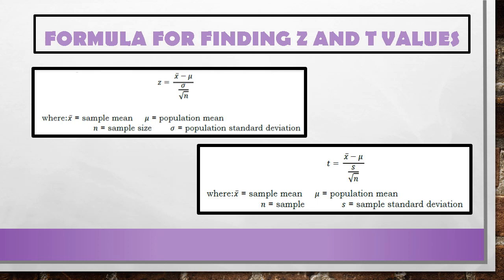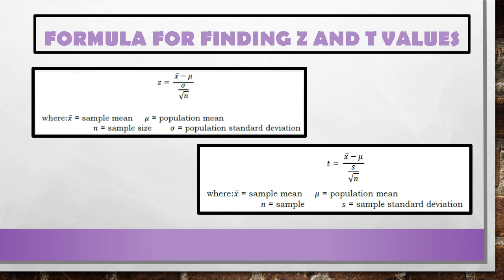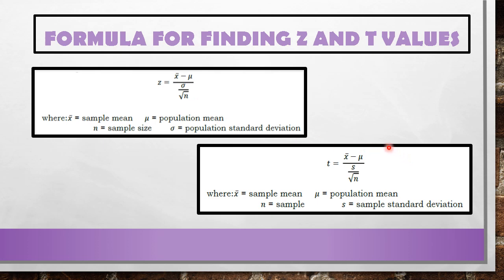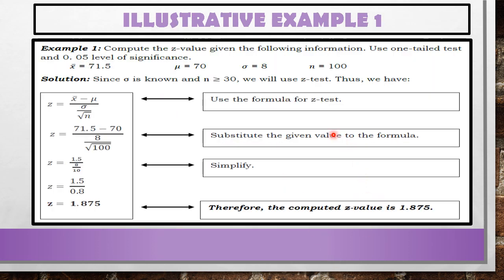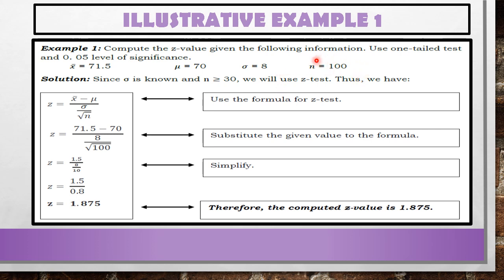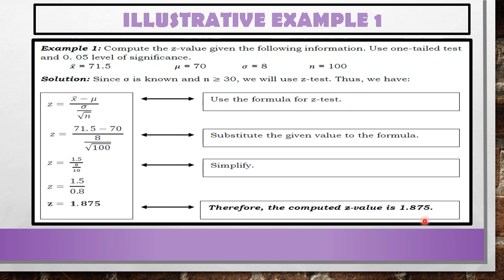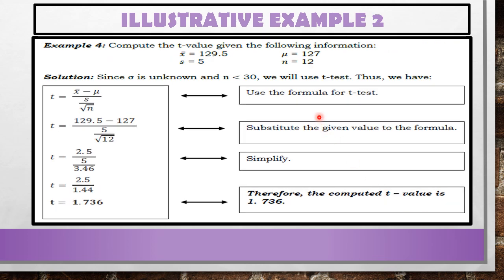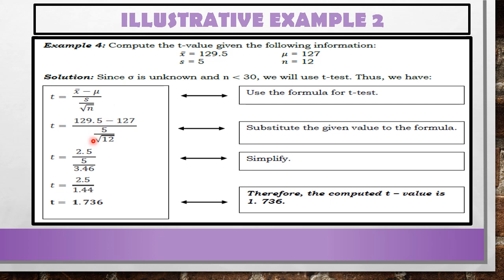COMPUTING TEST STATISTIC ON POPULATION MEAN|GRADE 11|Sir Labs TV